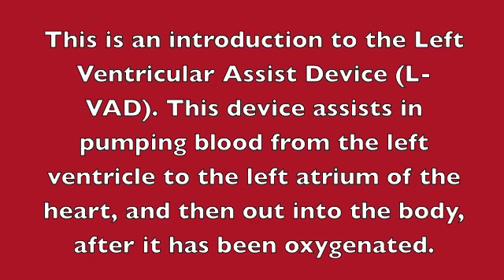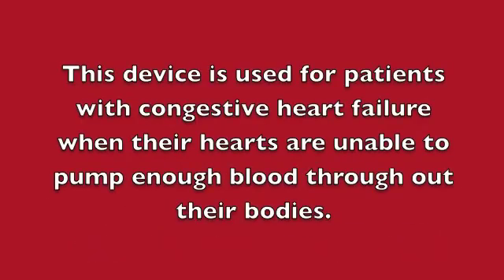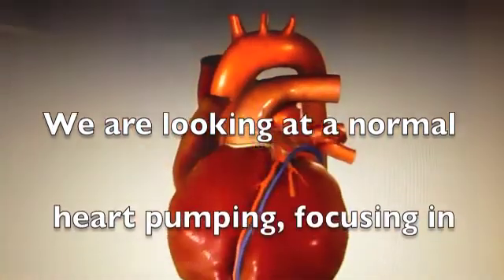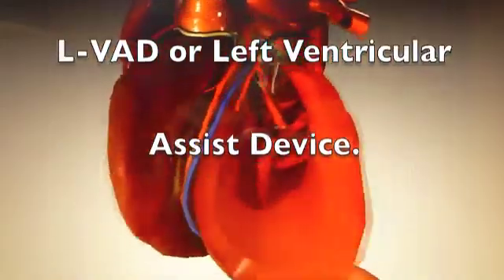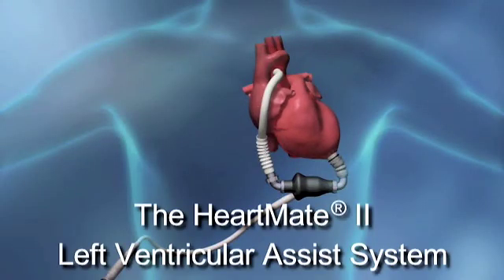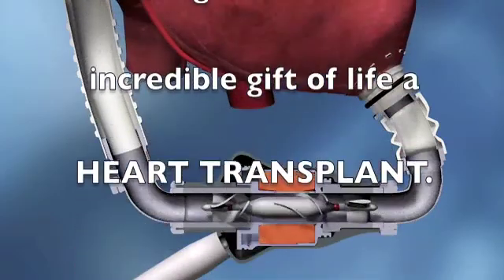L-VAD a recovery story